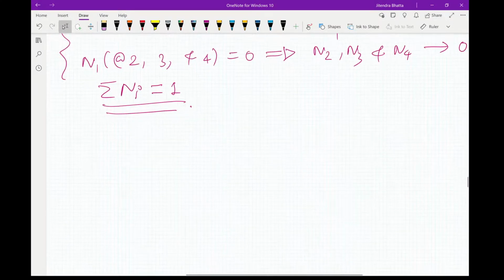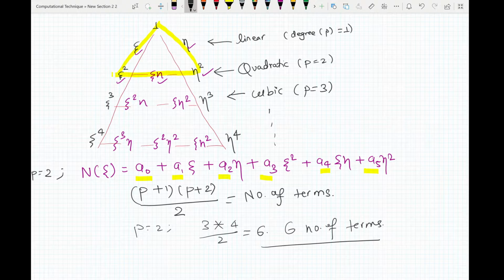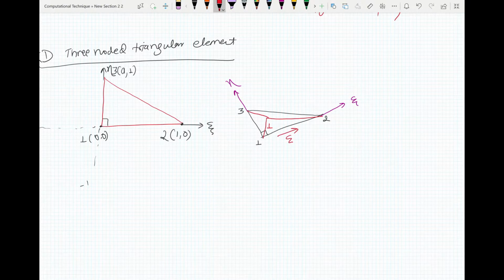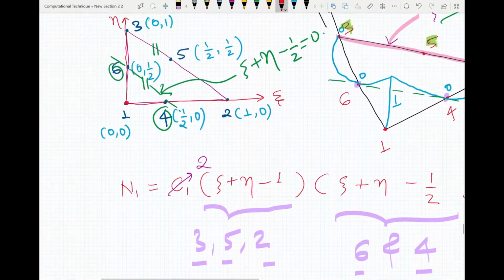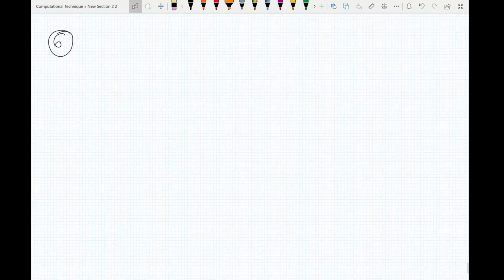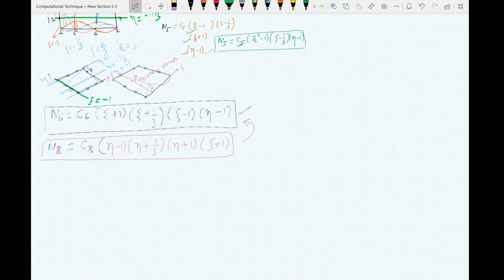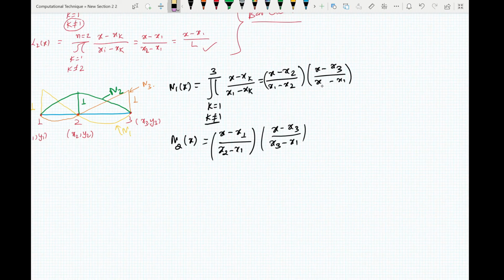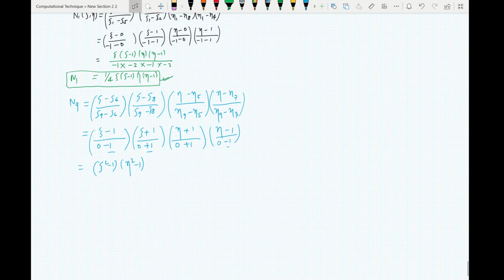Chapter 4: Finite Element Method (Part 5: Shape functions_4)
The concept and derivation of shape functions for several 2D triangular and rectangular elements are discussed in this video. Moreover, the Serendip family elements and Lagrangian interpolation functions are also introduced.   The purpose of these lecture sessions is to provide an introduction to the basics of computational techniques for students studying Civil Engineering for their Bachelor’s or Undergraduate degree. We welcome constructive suggestions and comments from viewers to further improve the content of these videos.